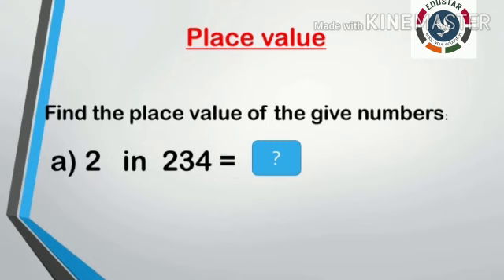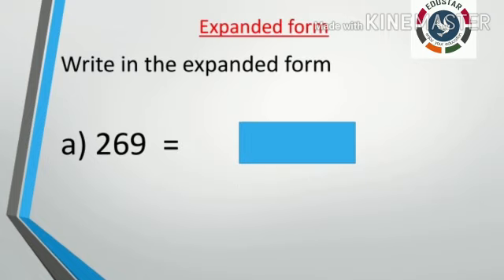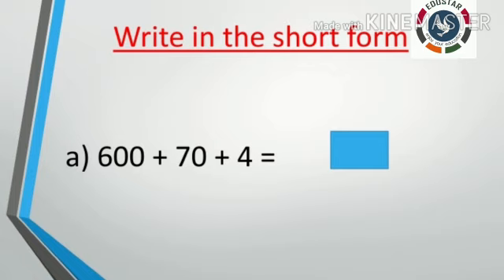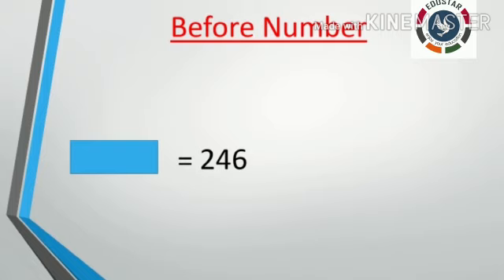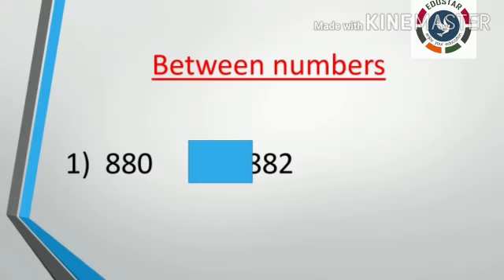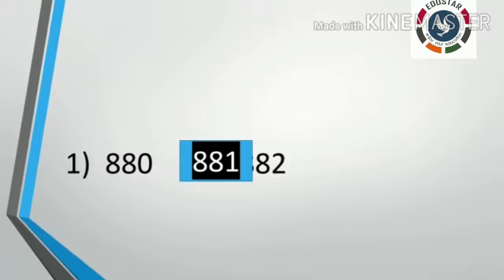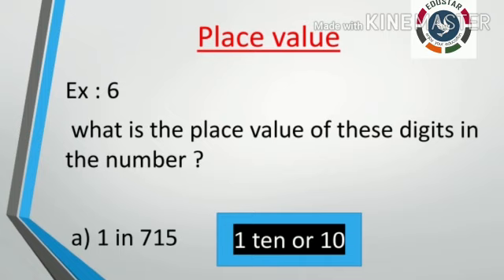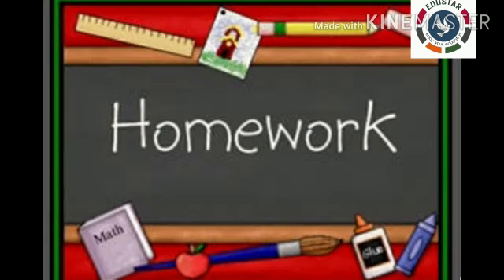Class.2 : MATH : 3 Digit Numbers : Part.11